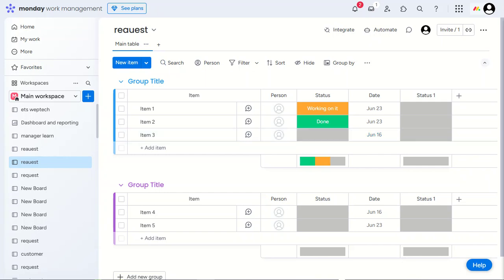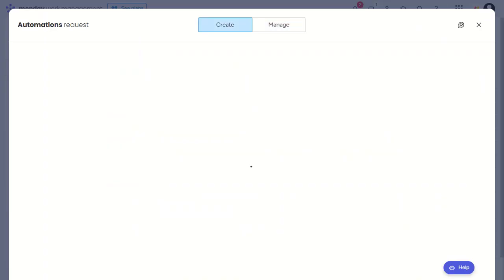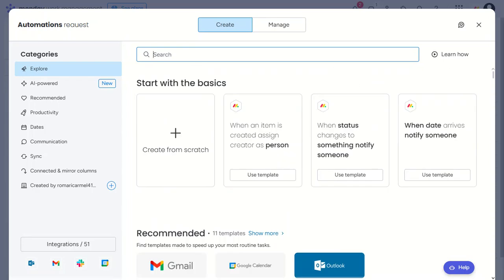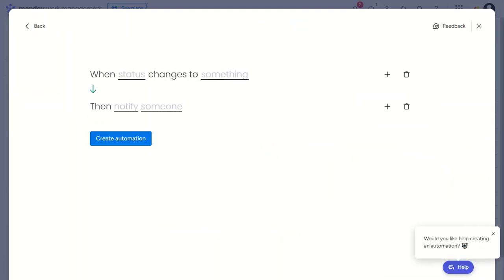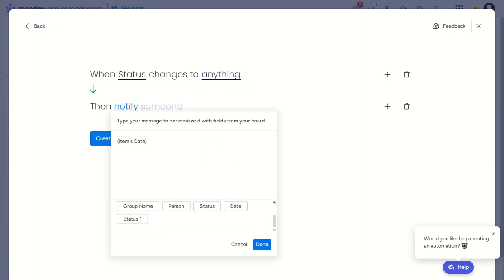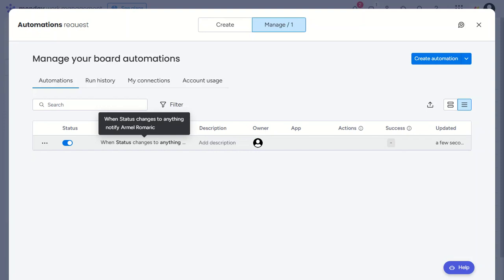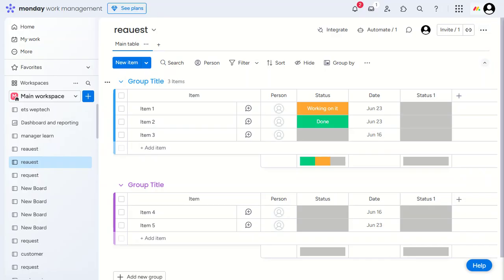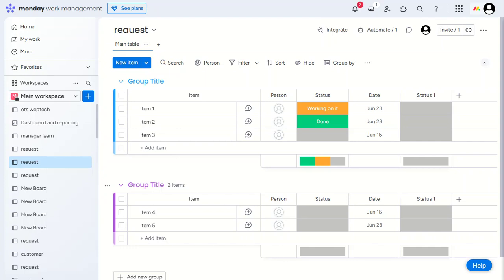How To Automate Sales Follow Ups On MONDAY.COM (Complete 2025 Guide)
Welcome to this comprehensive HOW TO AUTOMATE SALES FOLLOW UPS IN MONDAY.COM COMPLETE 2025 GUIDE tutorial! In this detailed guide, I'll walk you through everything you need to know about HOW TO AUTOMATE SALES FOLLOW UPS IN MONDAY.COM COMPLETE 2025 GUIDE.

What You'll Learn in This HOW TO AUTOMATE SALES FOLLOW UPS IN MONDAY.COM COMPLETE 2025 GUIDE Tutorial:
• Complete step-by-step instructions for HOW TO AUTOMATE SALES FOLLOW UPS IN MONDAY.COM COMPLETE 2025 GUIDE

Whether you're a complete beginner or looking to improve your skills, this HOW TO AUTOMATE SALES FOLLOW UPS IN MONDAY.COM COMPLETE 2025 GUIDE tutorial covers everything from basic concepts to advanced strategies. I've designed this guide to be easy to follow, practical, and immediately actionable.

Why This HOW TO AUTOMATE SALES FOLLOW UPS IN MONDAY.COM COMPLETE 2025 GUIDE Tutorial is Different:

 Perfect for:
• Beginners who want to learn HOW TO AUTOMATE SALES FOLLOW UPS IN MONDAY.COM COMPLETE 2025 GUIDE from scratch

Don't forget to LIKE this video if it helped you learn HOW TO AUTOMATE SALES FOLLOW UPS IN MONDAY.COM COMPLETE 2025 GUIDE and SUBSCRIBE for more in-depth tutorials like this one!

Questions? Drop them in the comments below! I read every comment and try to respond to as many as possible.

• Share with anyone who might benefit from learning HOW TO AUTOMATE SALES FOLLOW UPS IN MONDAY.COM COMPLETE 2025 GUIDE